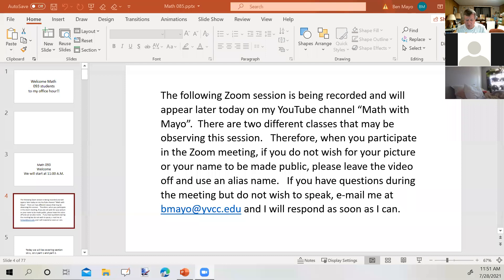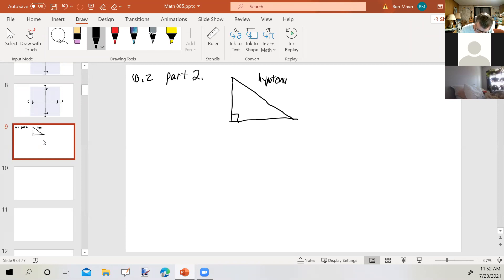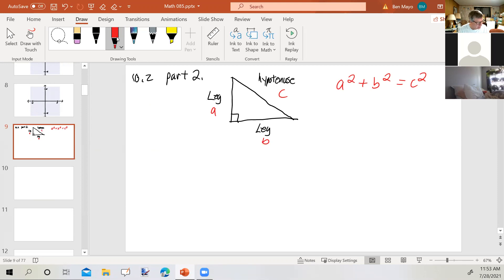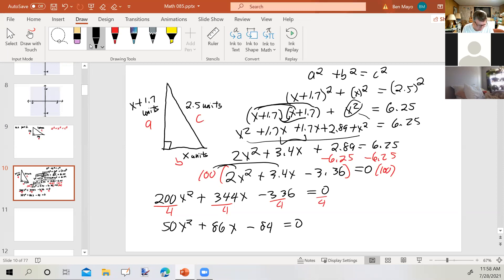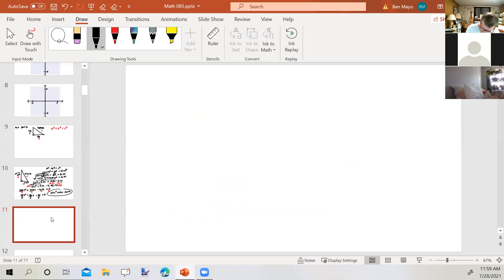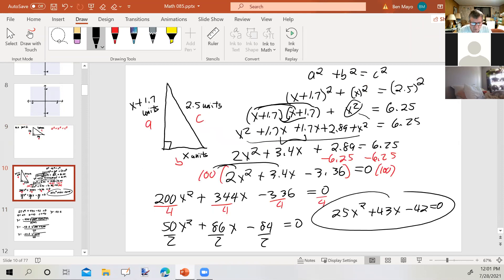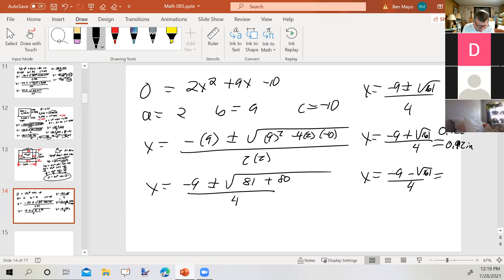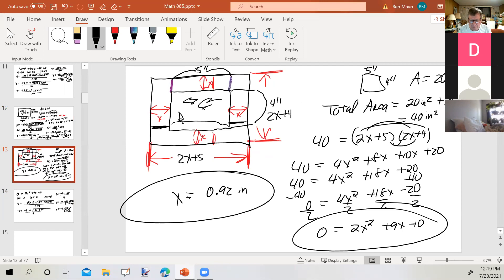Math 093 Summer 2021 Section 10.2 Part 2